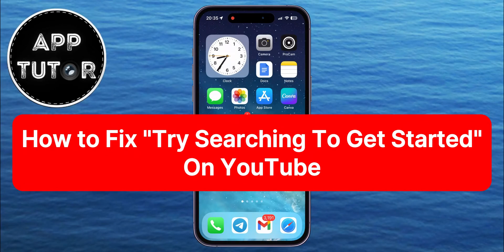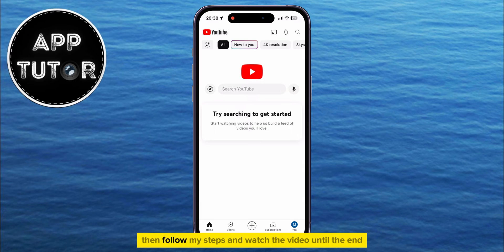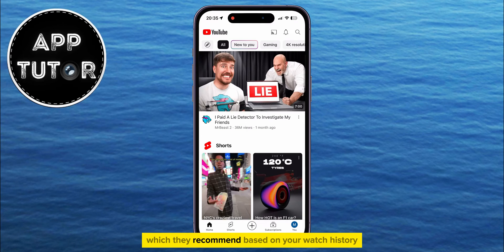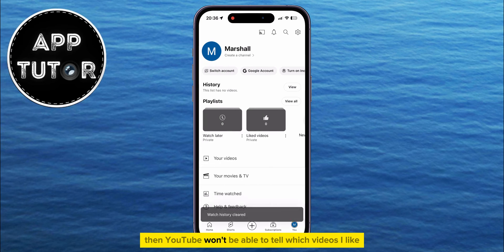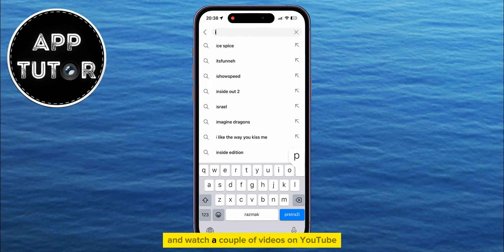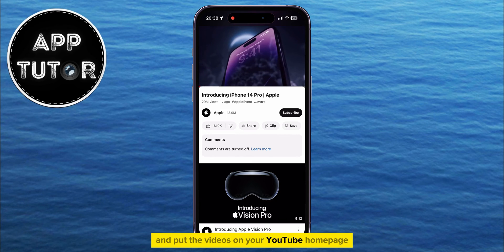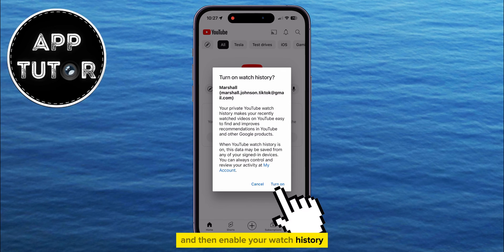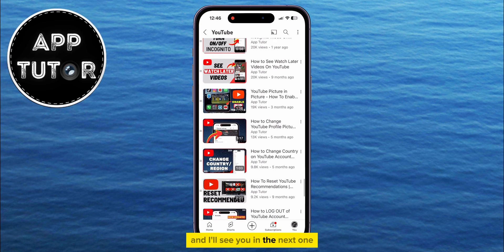Fix Try Searching To Get Started YouTube Problem | YouTube Homepage Videos Not Showing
Are you experiencing the frustrating "Try Searching To Get Started" issue on YouTube? Do you find yourself unable to see videos on your YouTube homepage? Don't worry, you're not alone! In this video, we dive deep into troubleshooting this common problem and provide step-by-step solutions to get your YouTube homepage back to normal. Whether you're using YouTube on your computer, tablet, or smartphone, we've got you covered.